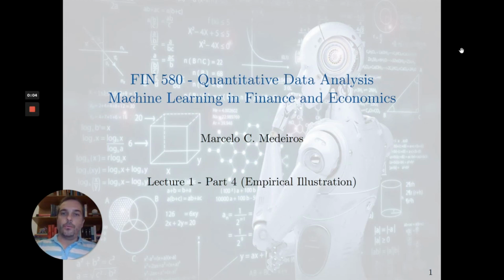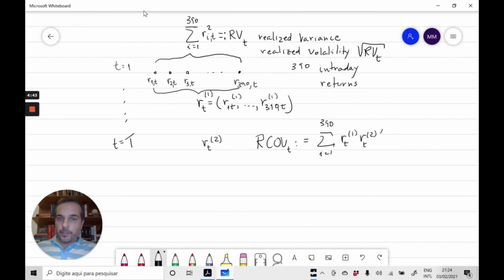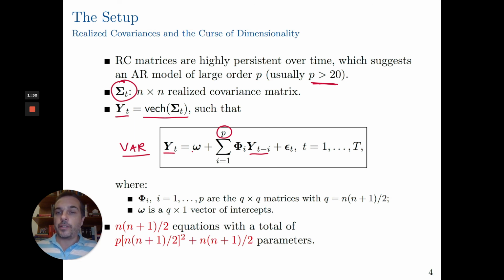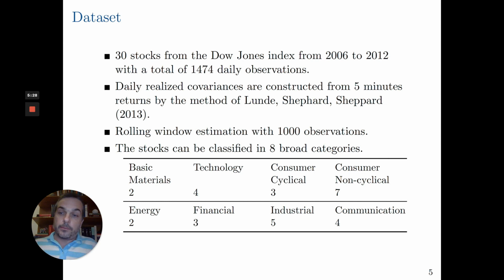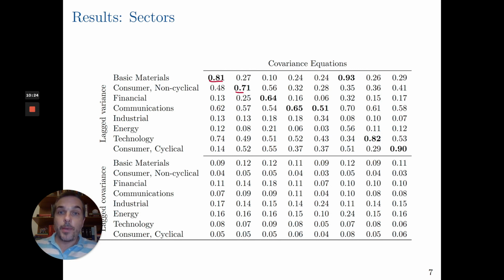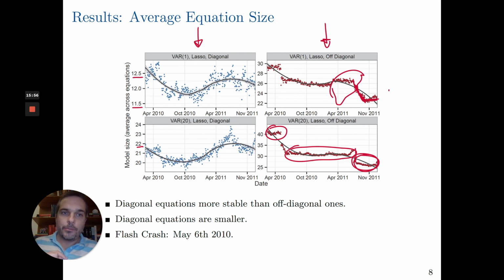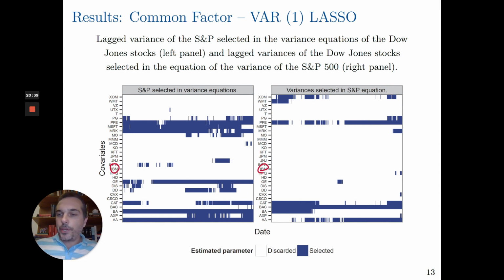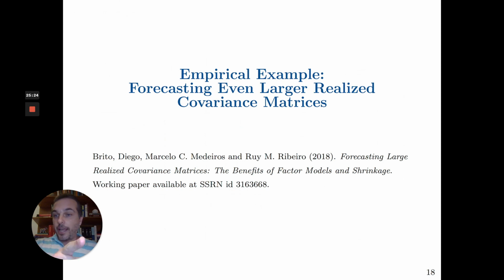Lecture 1 Block 4